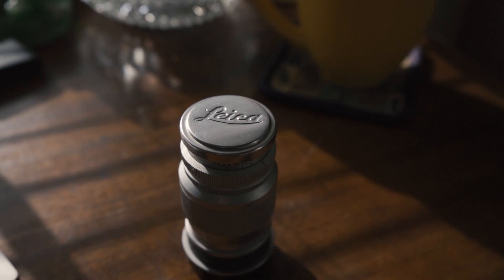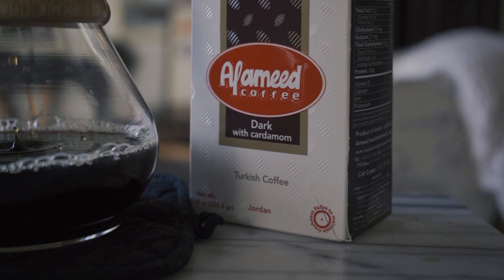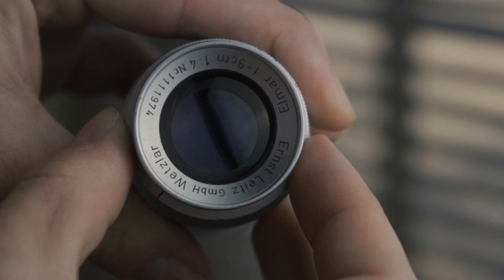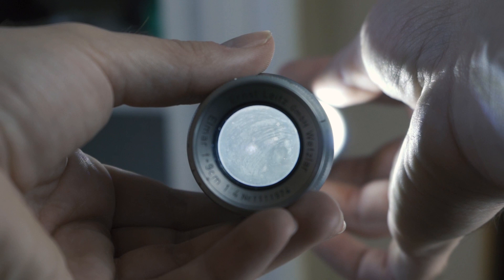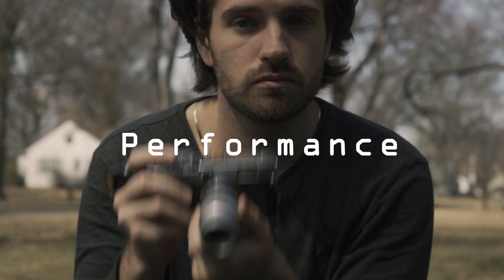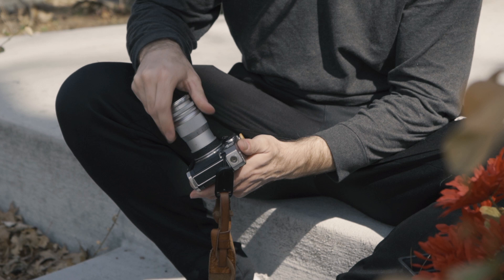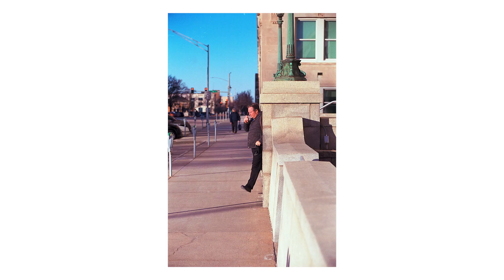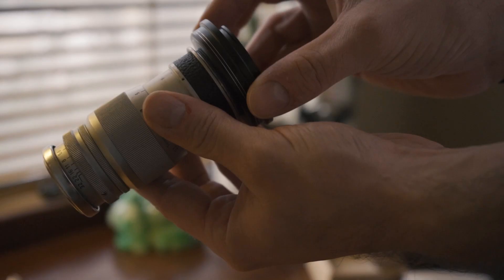I Bought the CHEAPEST Leica Lens on the Internet! | Leica Elmar 90mm f/4 LTM Review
In today's video, I give my review of the Leica Elmar 90mm f/4 LTM lens. The Leica 90 mm f/4 lens is by far the cheapest Leica lens available and I found the cheapest one on the internet! This lens is a really great lens especially for the money. I think this lens never became highly desirable because people who shoot with rangefinder cameras don't typically shoot with telephoto lenses. Also the f/4 aperture isn't very mind blowing on paper. But this lens has many things going for it because of its design build quality and optical quality. I hope you found my review of the Leica Elmar 90mm f/4 LTM lens helpful. I would love to hear your thoughts if you've shot with this lens!